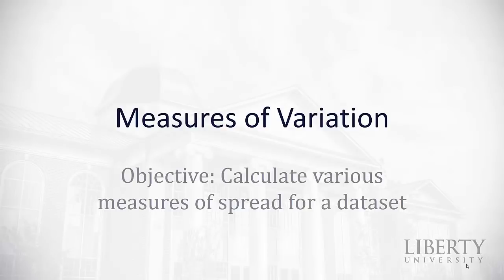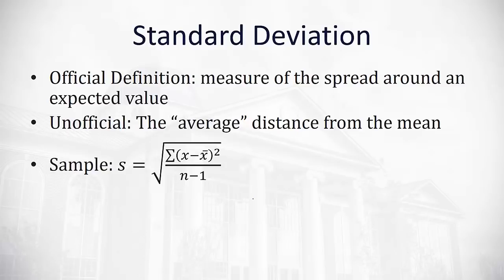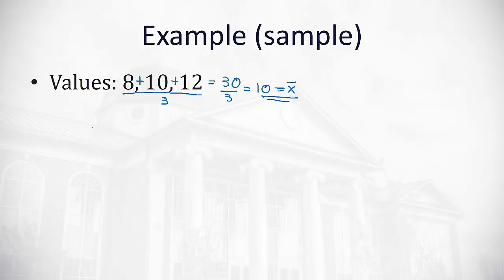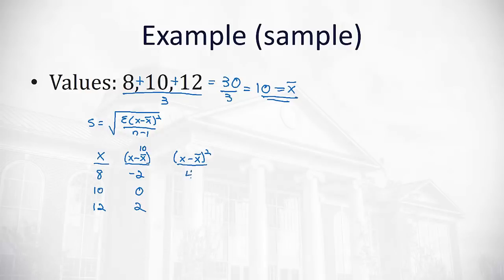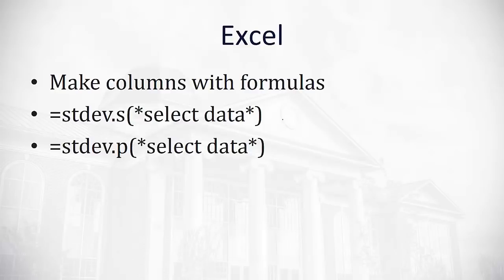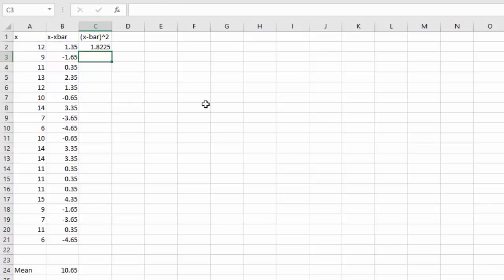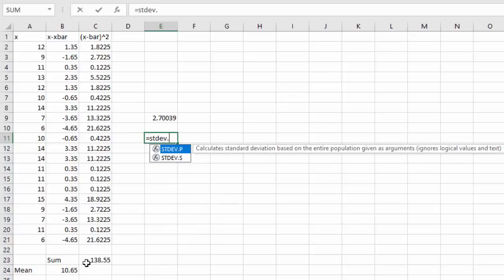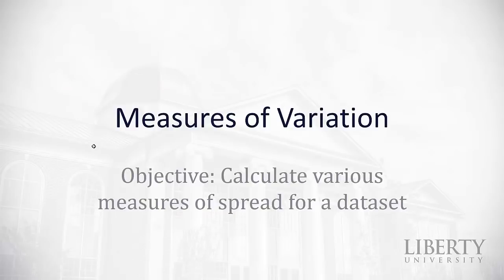3.2 Measures of Variation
Calculate various measures of spread for a dataset